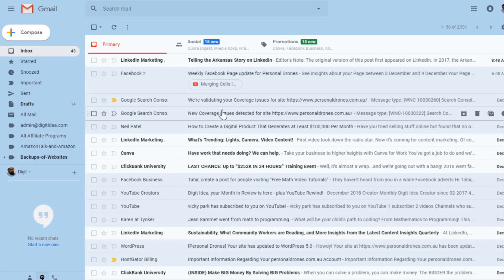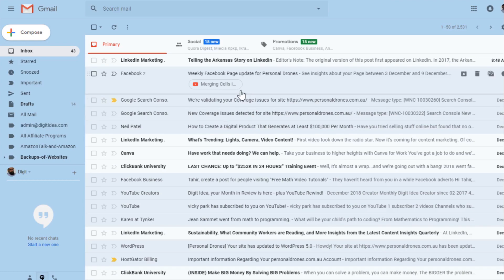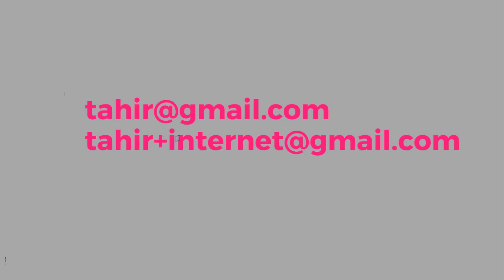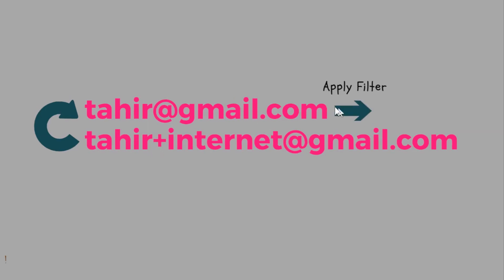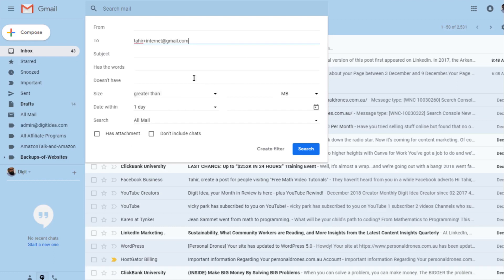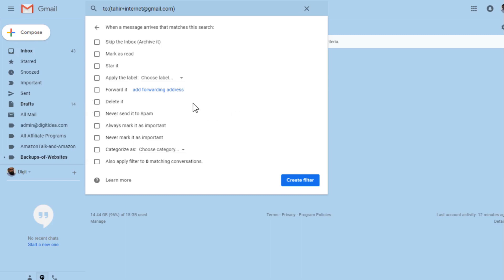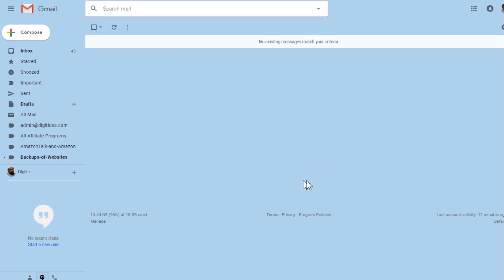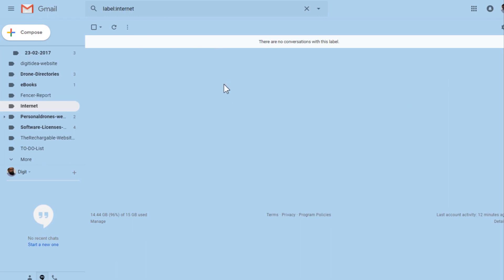Disposable Email Addresses in Gmail, what is the Use?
In this video, I will show you that if you have one legitimate email address in Gmail, you can have unlimited disposable email addresses that can be used in many ways.